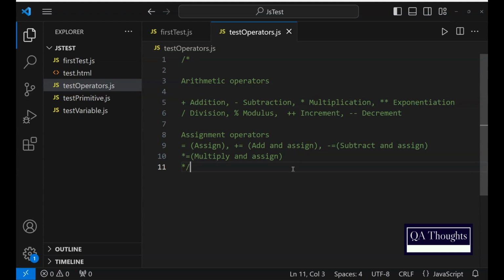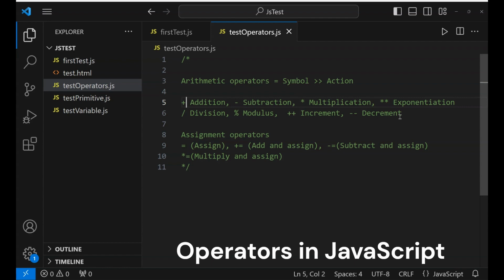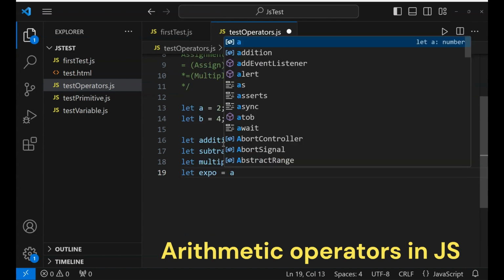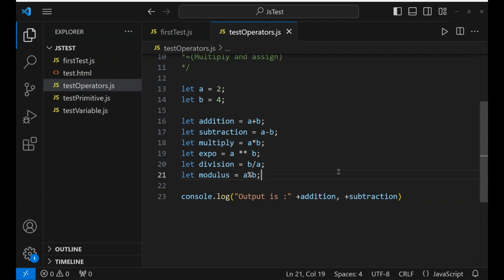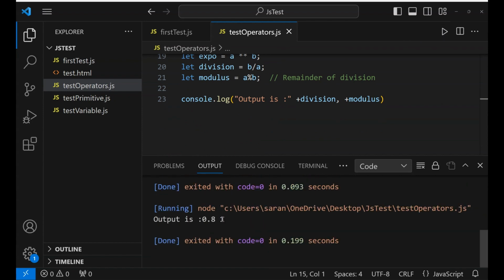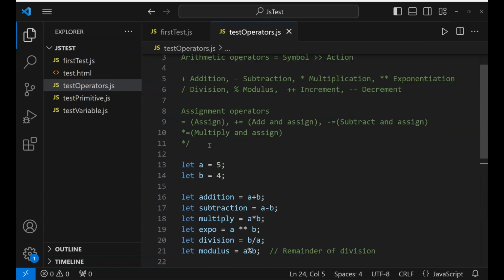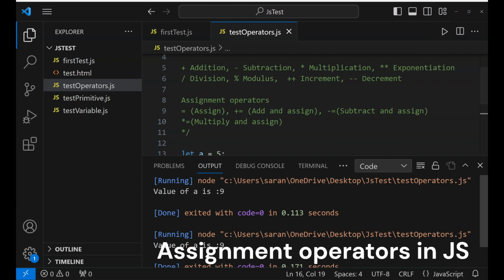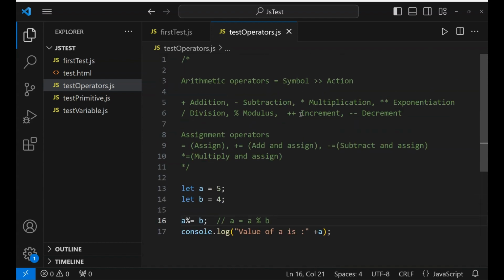JavaScript for Testers: Arithmetic & Assignment Operators Explained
In this video, I break down Arithmetic and Assignment Operators in JavaScript step-by-step. Whether you are a complete beginner or a QA engineer learning to code for automation, understanding how these operators work is essential for writing logic in your scripts.

We cover everything from basic addition and subtraction to more complex concepts like modulus, increment (post/pre), and shorthand assignment operators.

What you will learn:
What are Operators in JavaScript?
How to use Arithmetic Operators (+, -, *, /, %, ++, --)
The difference between Pre-increment (++a) and Post-increment (a++)
How to use Assignment Operators (=, +=, -=, *=, etc.) to write cleaner code.

Timestamps:
00:00 Introduction to JavaScript Operators
00:29 What is an Operator?
00:47 Arithmetic Operators Explained (Add, Sub, Mul, Div)
03:21 Exponentiation (**) and Modulus (%)
06:16 Increment (++) & Decrement (--) Operators
06:37 Pre-Increment vs. Post-Increment (Important!)
08:02 Assignment Operators (=, +=, -=)
10:14 Modulus and Assign (%=)

Prerequisites:
To follow along, you should have:
Node.js installed.
Visual Studio Code (VS Code) installed.
(Optional) Code Runner Extension for VS Code to run snippets quickly.